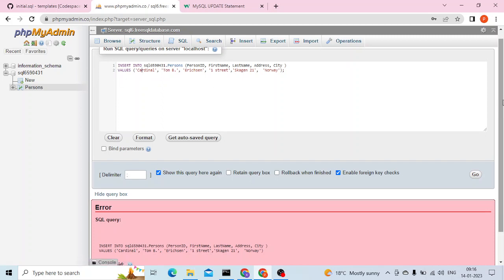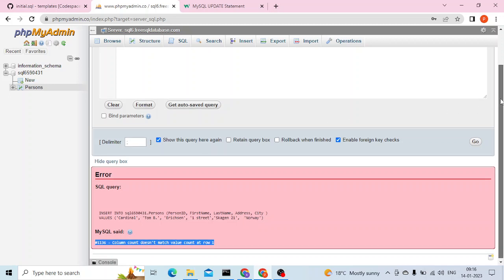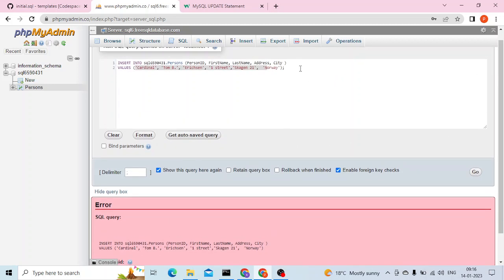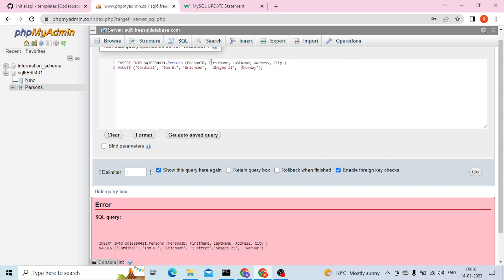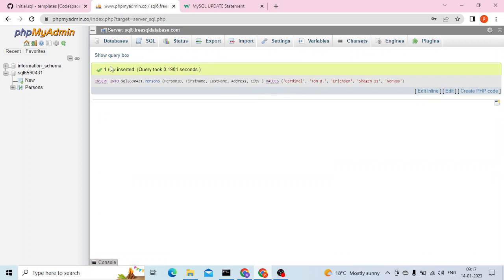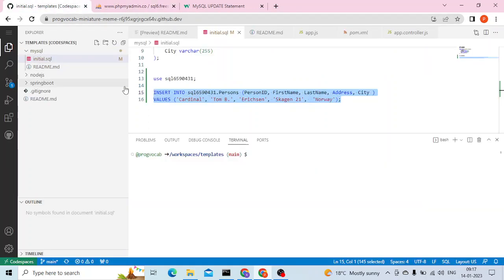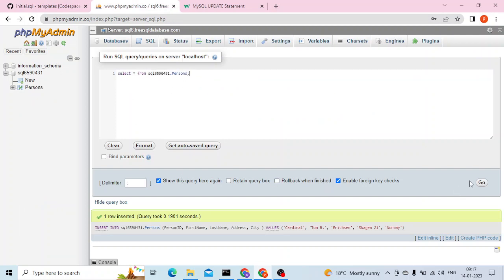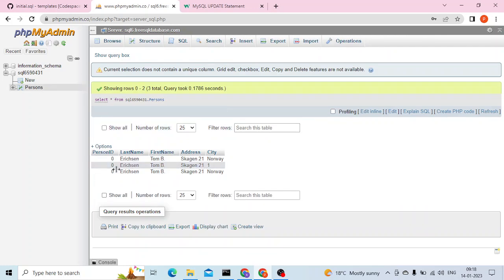#1136 - Column count doesn't match value count at row 1